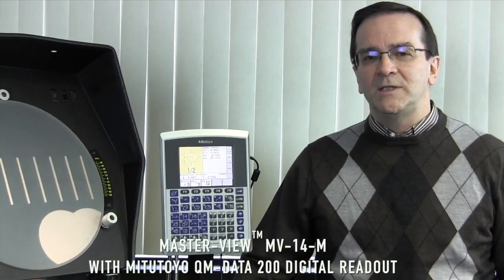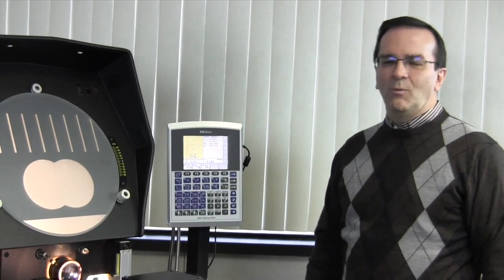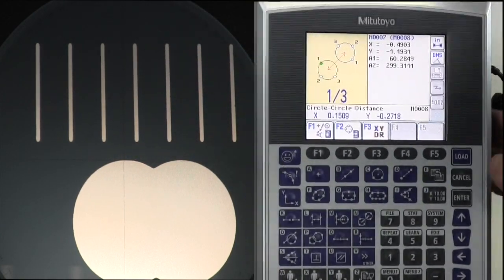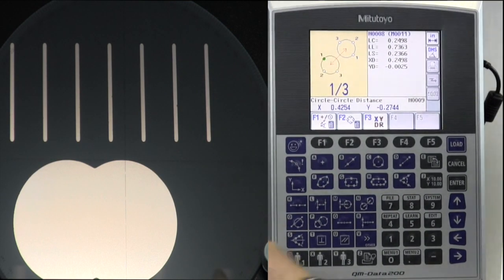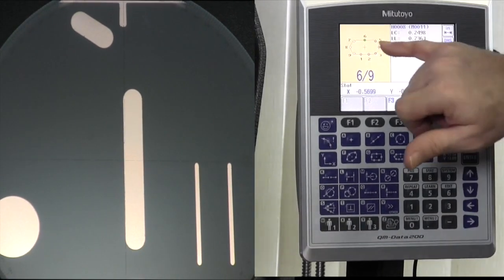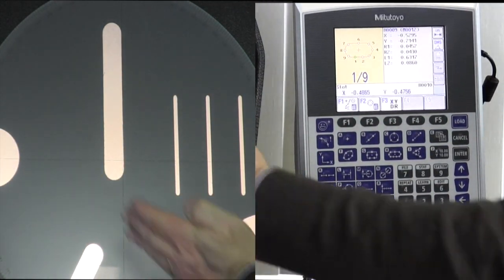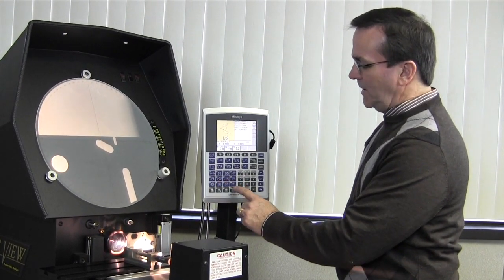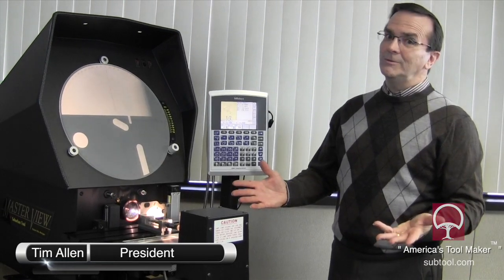Suburban Tool MV-14-M Optical Comparator Demo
Tim Allen gives a demonstration of a Suburban Tool Master-View MV-14-M with a Mitutoyo QM-DATA 22 Digital Readout